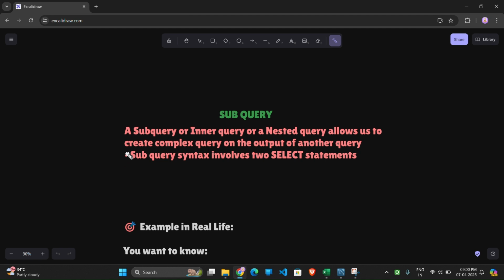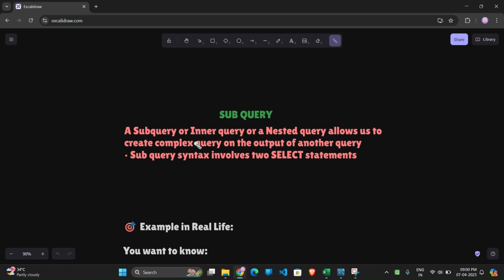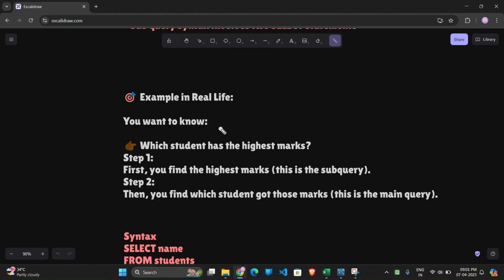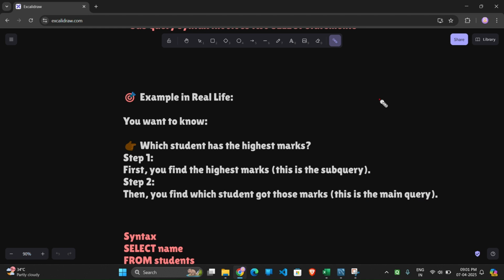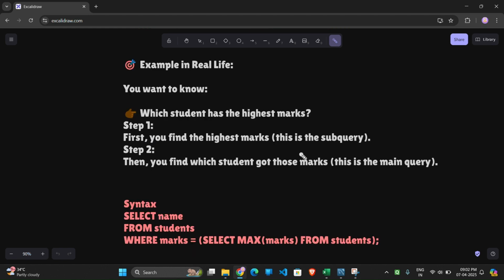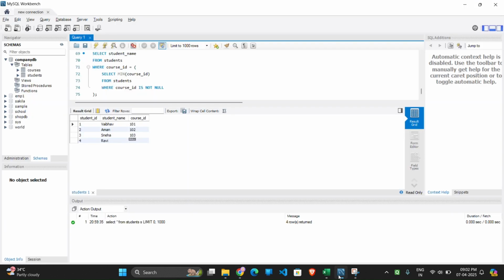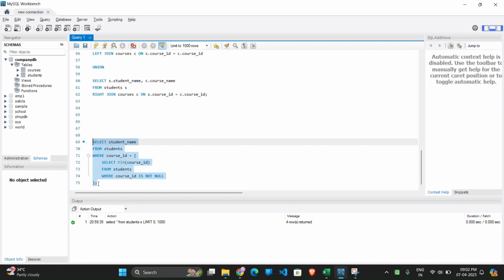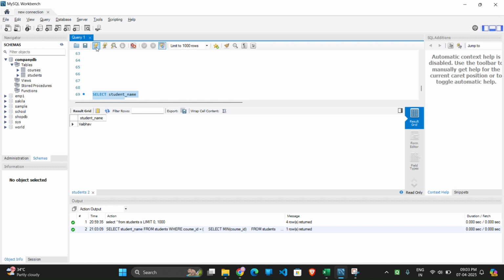SQL Subquery Explained with Real-Life Examples | Master SQL in Minutes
Want to learn SQL subqueries the easy way? In this video, I break down what a subquery in SQL is, how it works, and when to use it. Whether you're preparing for a job interview or improving your SQL for data analysis, this tutorial is packed with real-world subquery examples and practical tips.

📌 What you'll learn:
✅ What is a Subquery in SQL?
✅ How to use subqueries inside SELECT, WHERE, and FROM clauses
✅ Nested subqueries and correlated subqueries
✅ Common SQL subquery interview questions

💡 Perfect for beginners and those preparing for SQL interviews or data analyst roles.

🎯 Learn SQL | SQL Tutorial | SQL Subquery Tutorial | Master SQL Fast